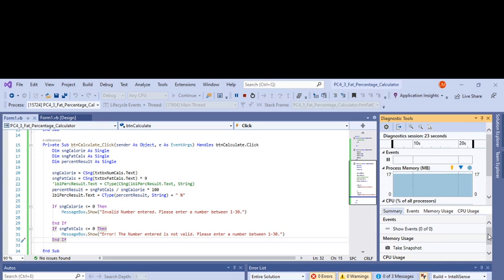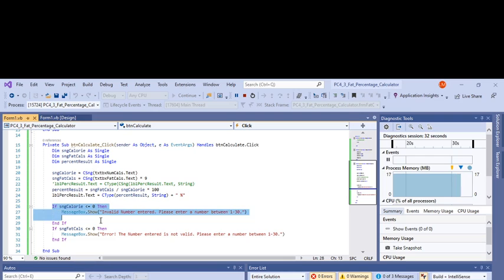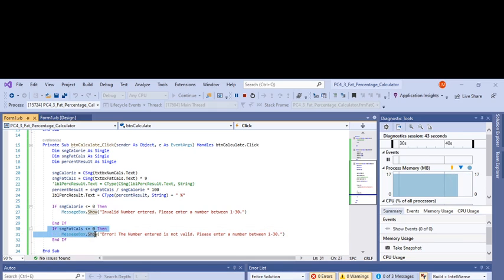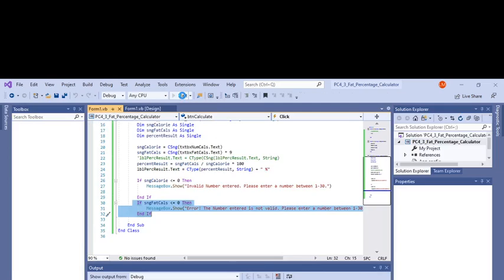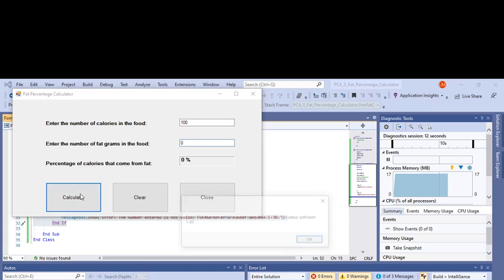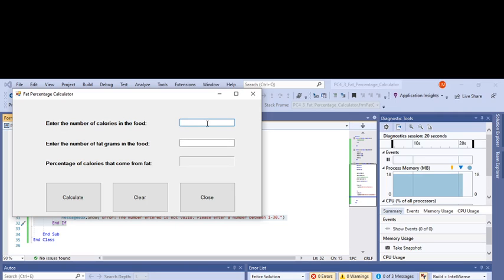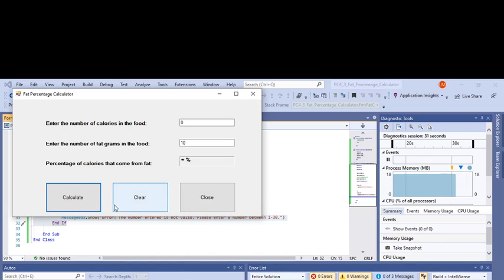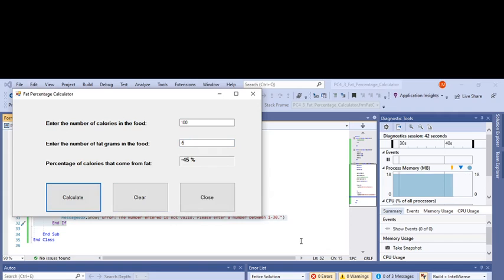PC4 3 Fat Percentage Calculator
Shasta College Visual Basic Programming. Programming challenge 4-3 Fat Percentage Calculator.